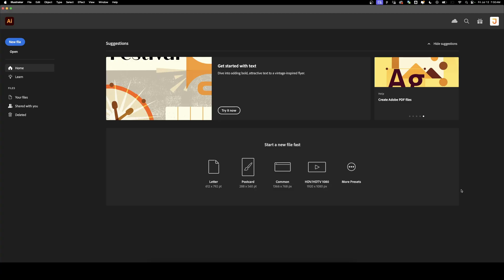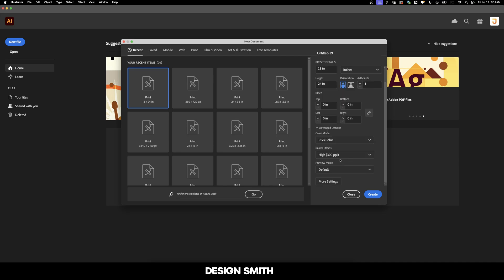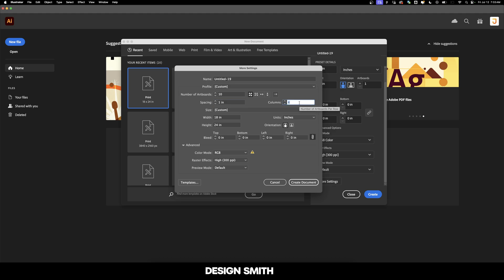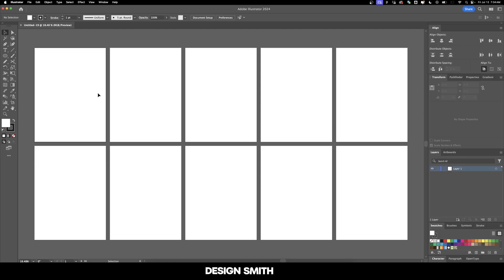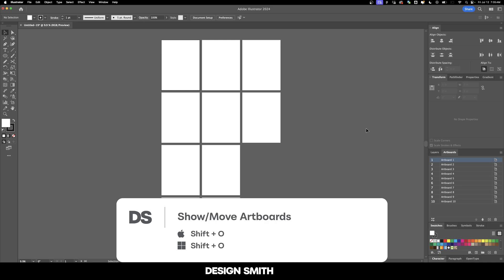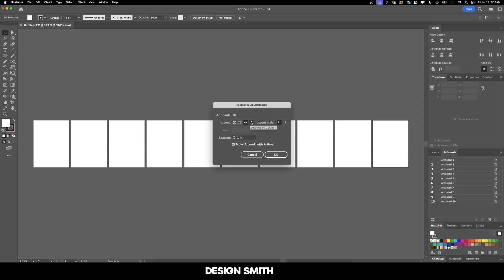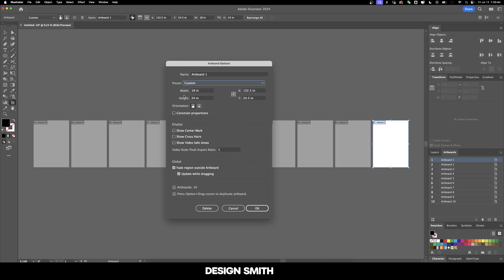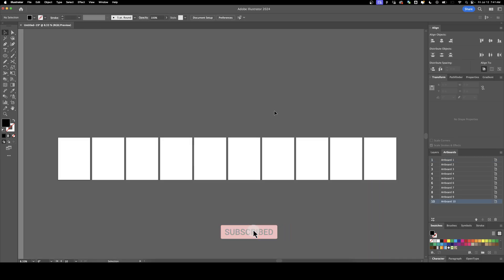How to Arrange Your Artboards in Illustrator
In this video, I will show you how to arrange and rearrange your artboards in Adobe Illustrator.